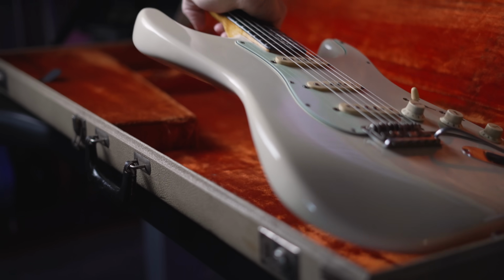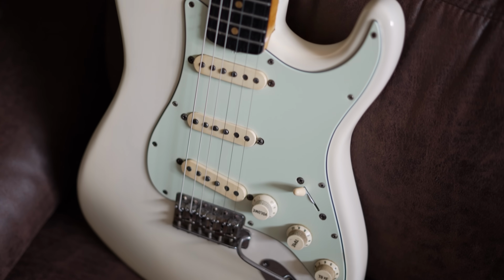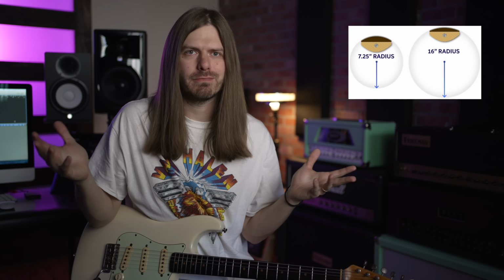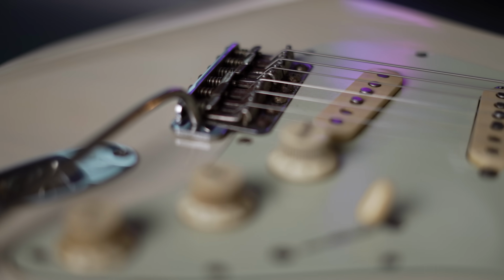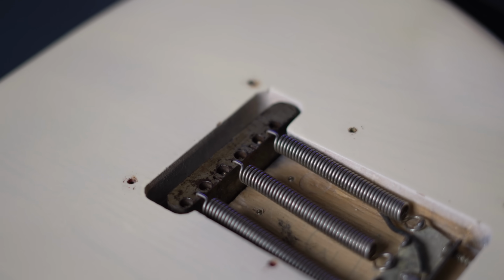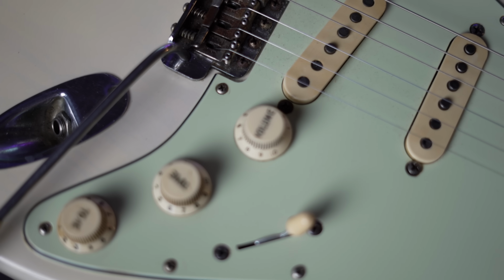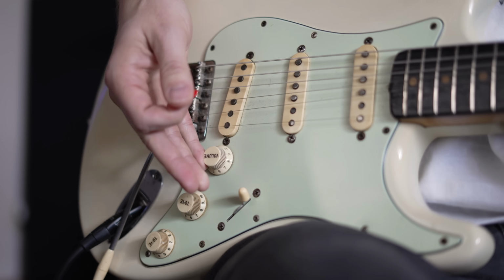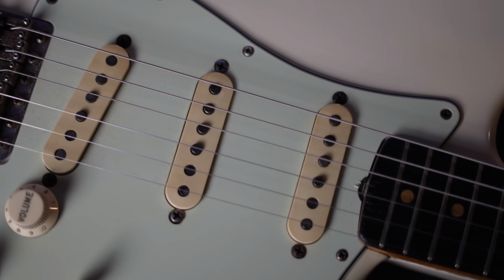5 Reasons To NOT Buy A Strat!